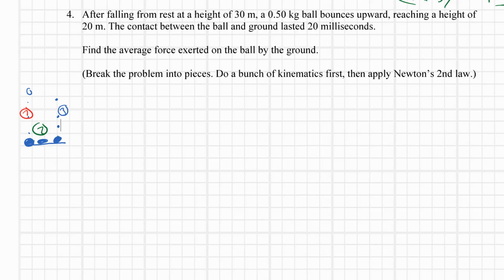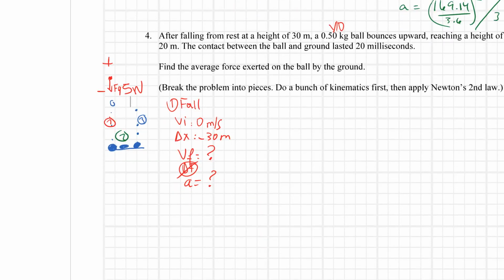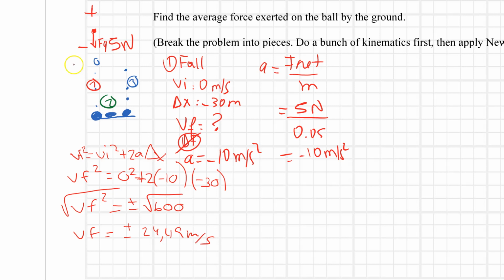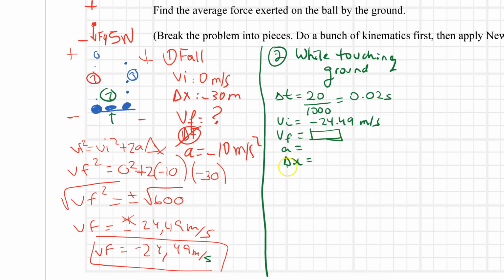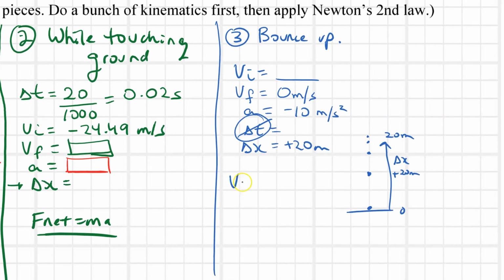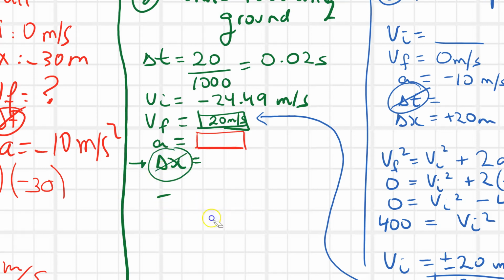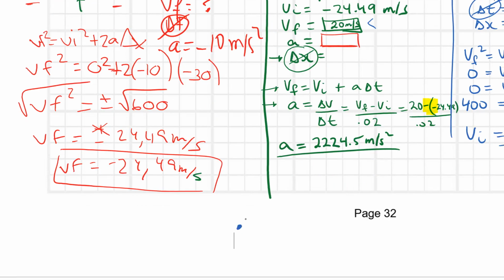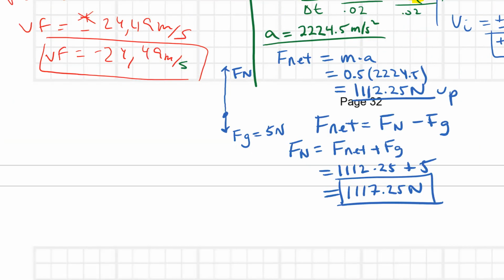UF Review Question #4 with guest stars!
Leslie and Tina start this one off!